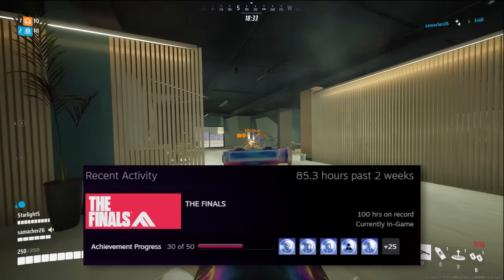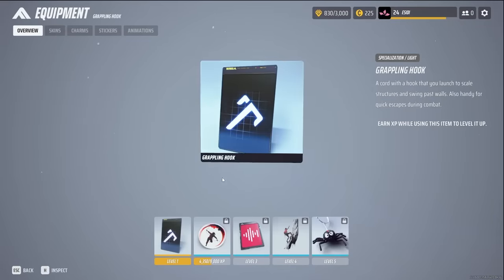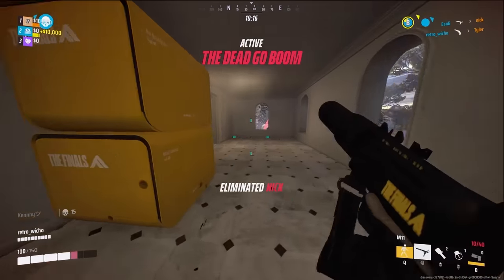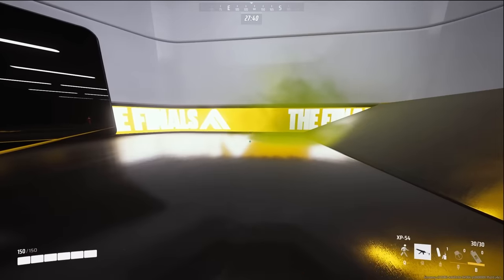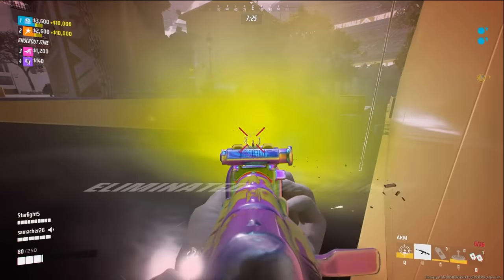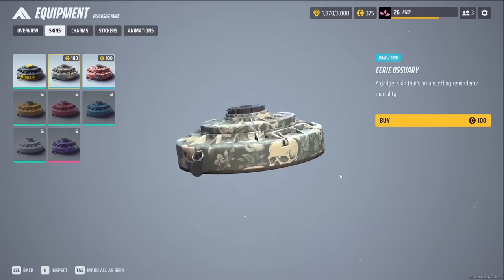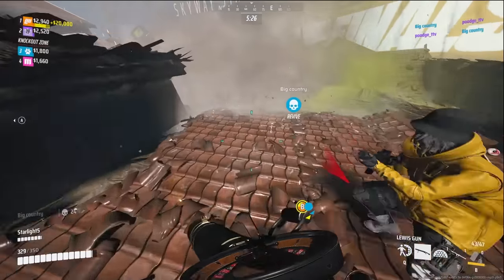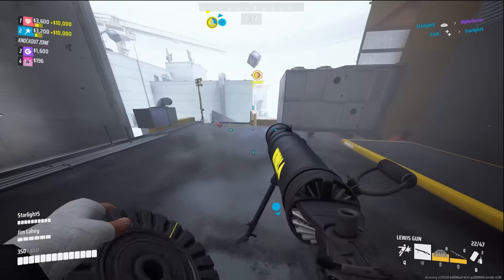The BEST Loadout for EVERY BUILD in The Finals 2024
In this video I cover the best specializations, weapons, and gadgets for the light, medium, and heavy builds!

0:00 Introduction
0:14 Light Build
3:48 Medium Build
6:44 Heavy Build